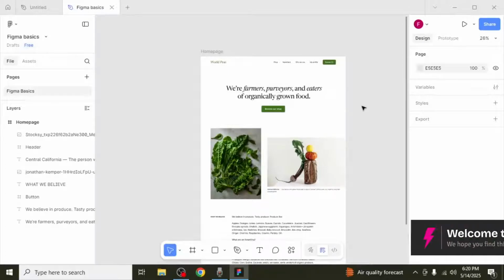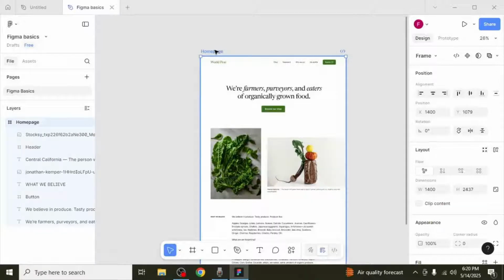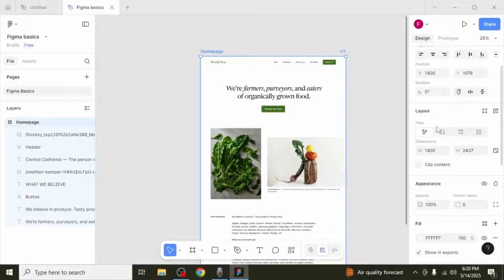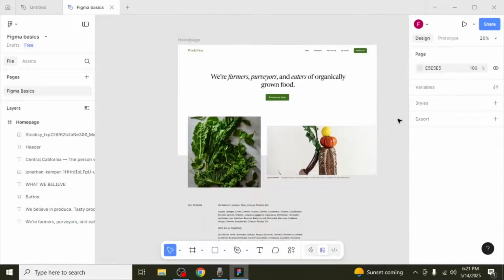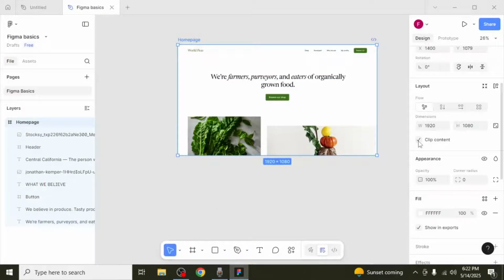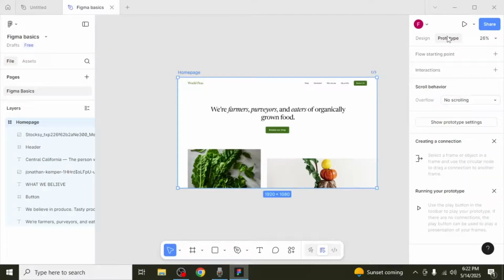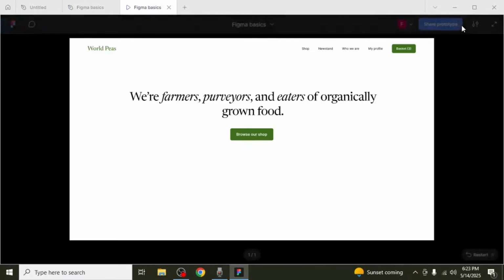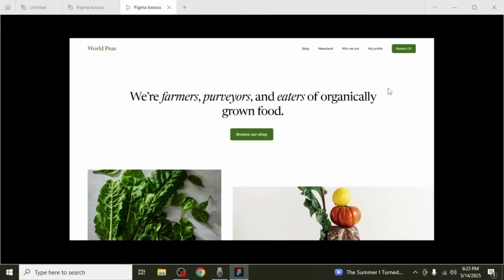How to Make a Scroll in Figma (Step by Step)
Want to add scrolling to your Figma designs? This step-by-step tutorial shows you how to create vertical and horizontal scrollable frames in Figma. Learn how to set up overflow behavior, use constraints, and preview scroll effects for websites, mobile apps, or long layouts.